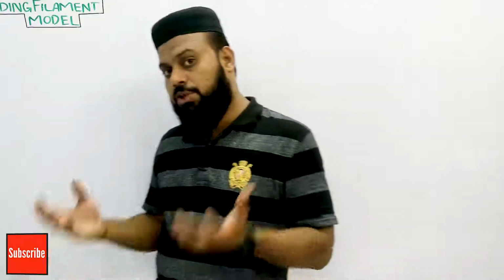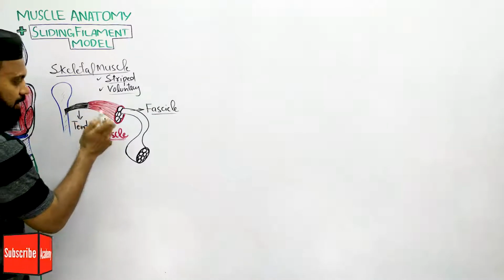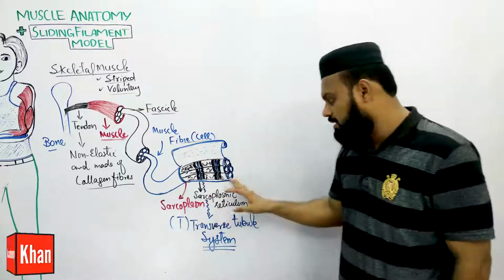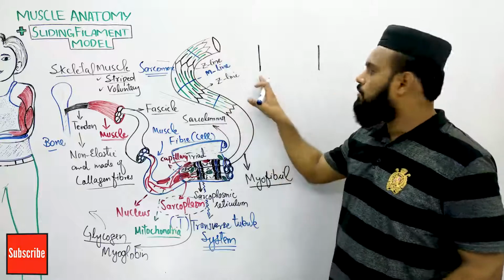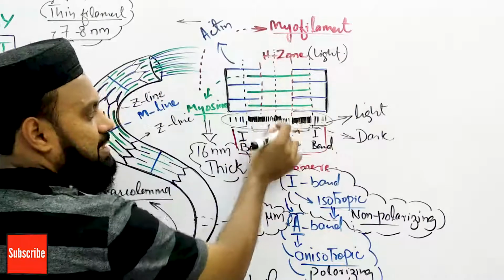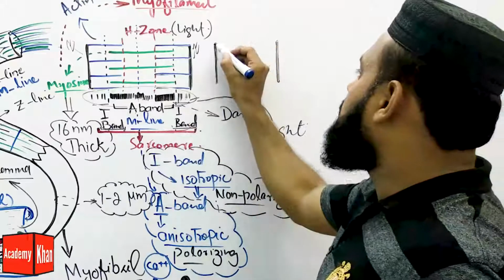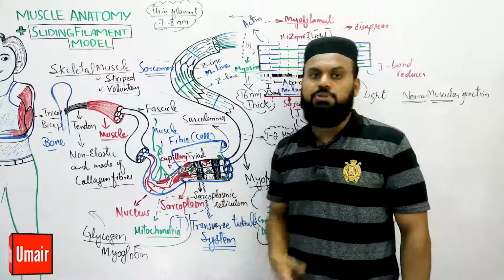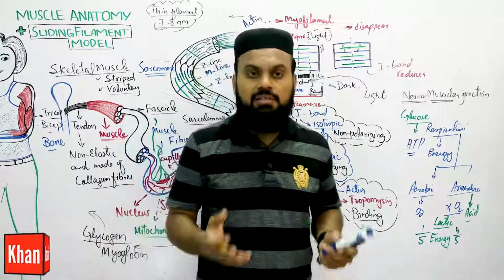Sliding Filament Model | Muscle Anatomy | How muscle contract | Class 12 Jee/Neet | Urdu Hind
What a classic description on anatomy and physiology of muscle cells. This lecture covers all important points relevant to muscle from class 12.